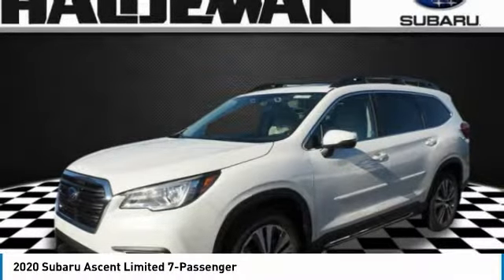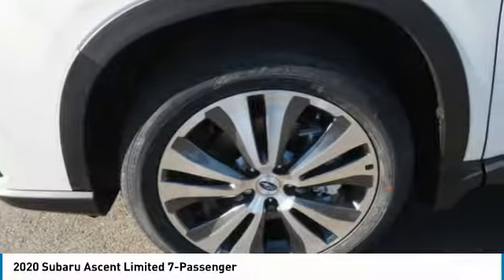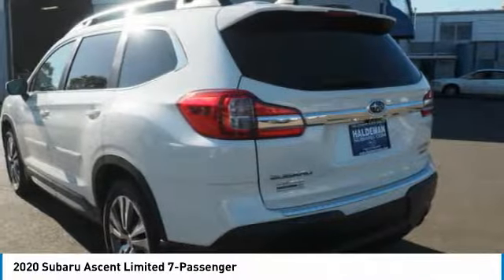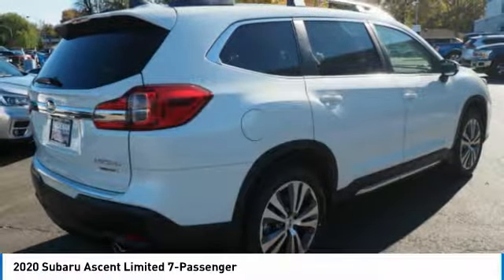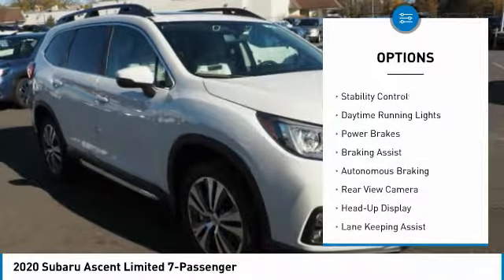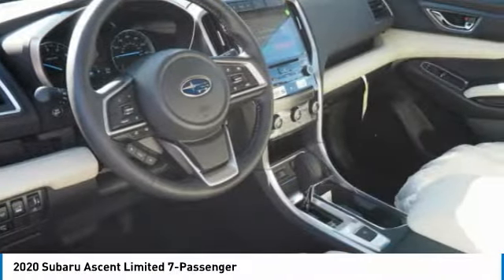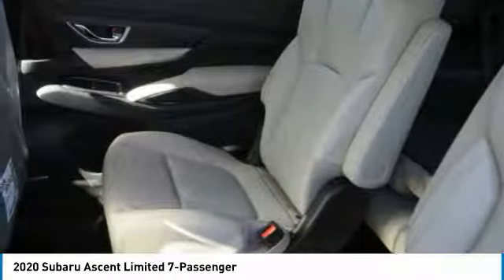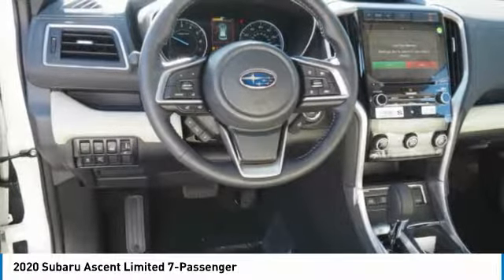2020 Subaru Ascent 20136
2020 Subaru Ascent Limited 7-Passenger

Don't miss this 2020 Subaru. Make a great choice today with this must-have Vehicle. Learn more about this Vehicle by contacting the dealership today and own it today.